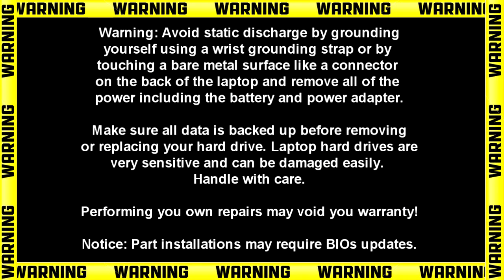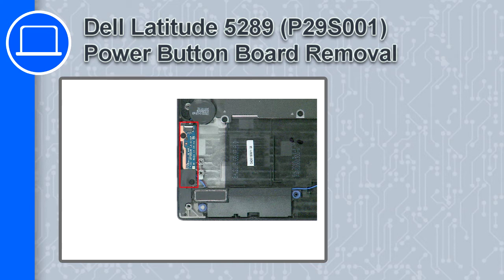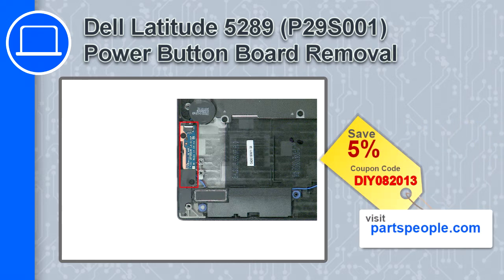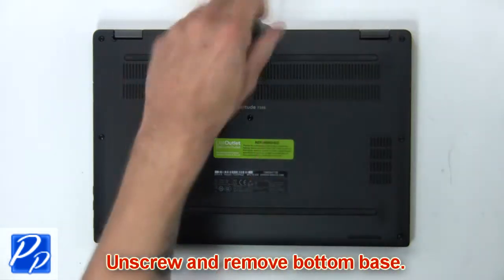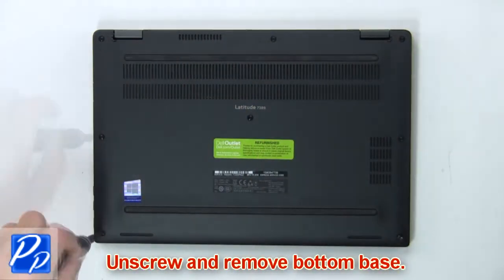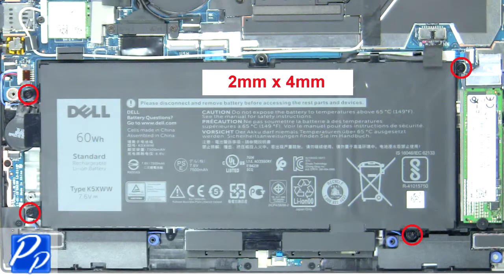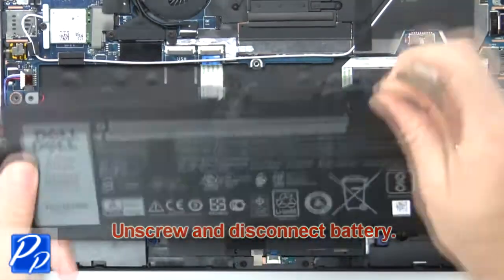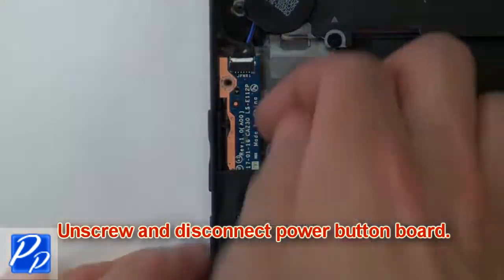Dell Latitude 5289 (P29S001) Power Button Board How-To Video Tutorial